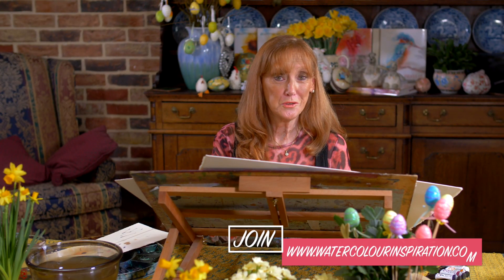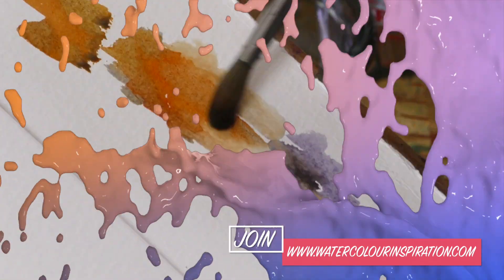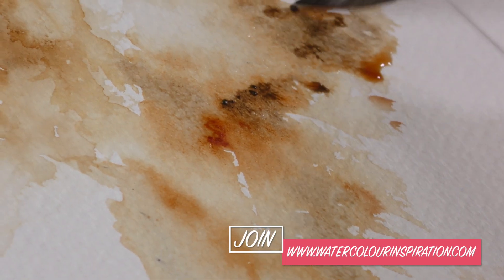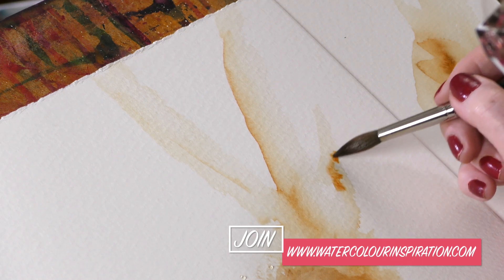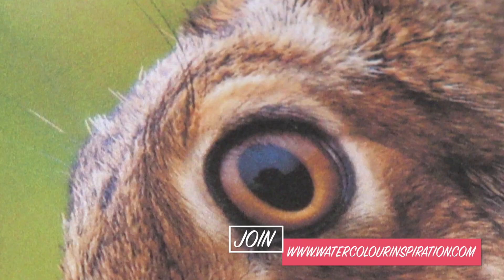Hare Today, Gone Tomorrow! Preview with Jean Haines Watercolour Inspiration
Its’ time to get back to painting animals and what a great tutorial this is. Working from a starting point we will be creating hare in watercolour. There are so many wonderful tips in this iconic favourite subject of mine. We will be thinking about the pressure we use with our brushes as well as bringing a magical creature to life. Lost and found edges, losing sections and leaving areas to the imagination are a must!

MB01Z6ISKOLQG3R